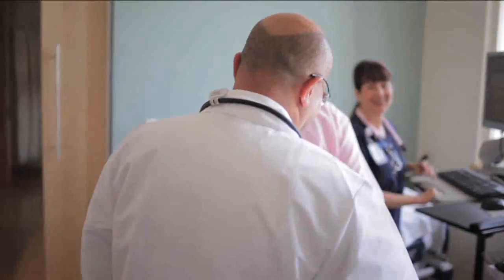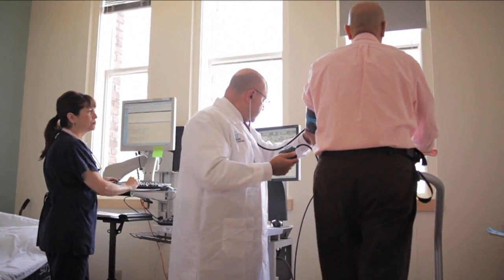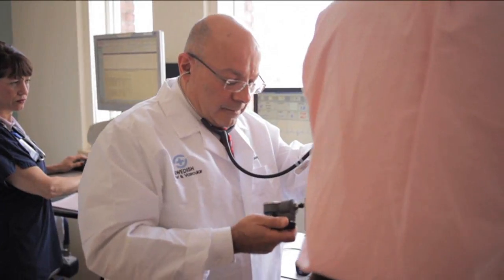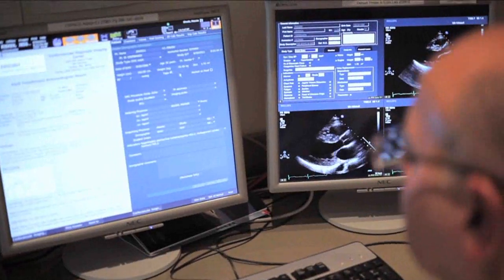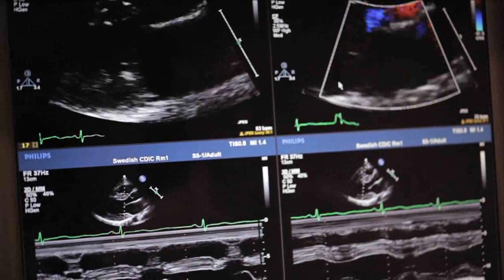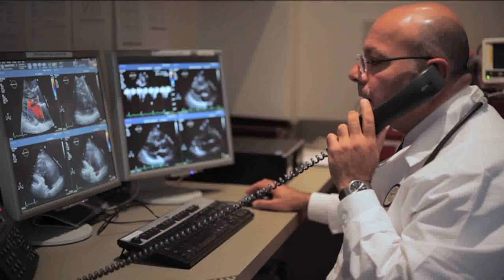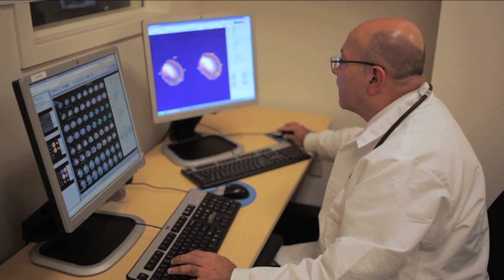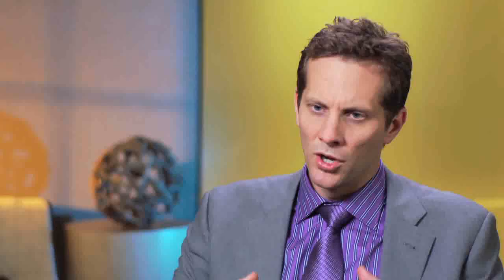How can I be tested for atrial fibrillation?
Dr. Darryl Wells of the Swedish Heart and Vascular Institute talks about how atrial fibrillation is diagnosed. There are some simple tests that can be done in the doctor's office that diagnose atrial fibrillation or rule it out. For more about atrial fibrillation and catheter ablation procedures